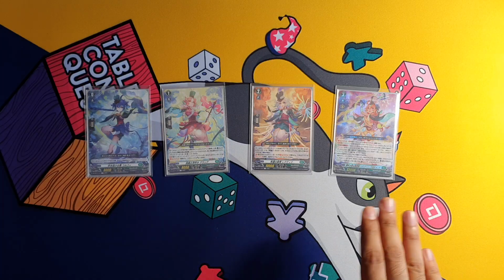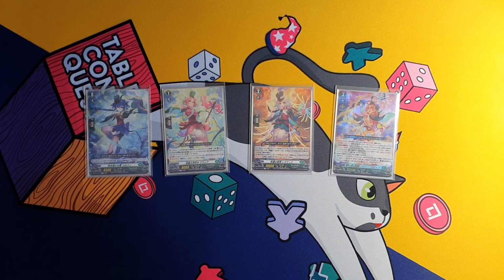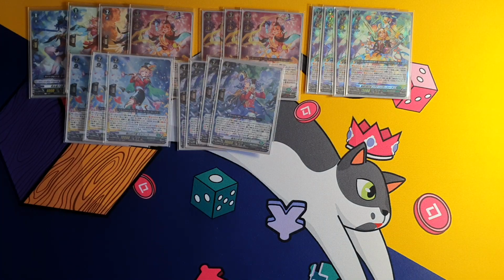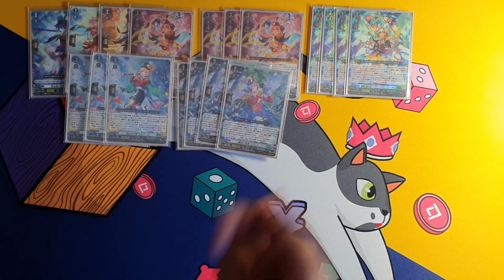Cardfight Vanguard DivineZ Standard Deck Profile - Lianorn Traumend (Post DZ-BT11 Update)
I apologise for not uploading the Jheva deck update as promised, as I have yet to recieve my split from the seller as of this video.

In the meantime, I'll upload my Lianorn deck profile to fill in the gap! Rest assured, once I get the remaining stuff, I'll upload it right away!

But yeah, Lianorn is one hell of a deck with the new stuff!